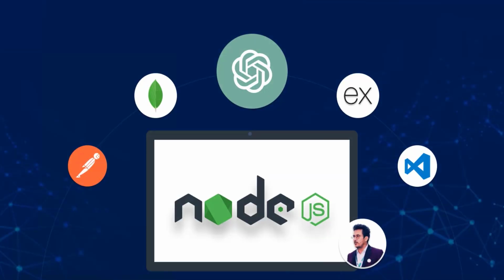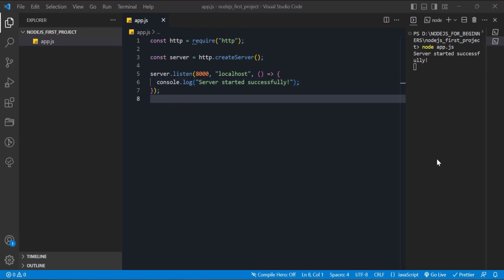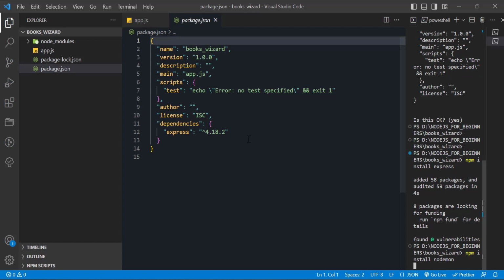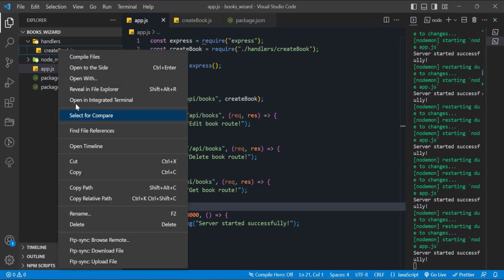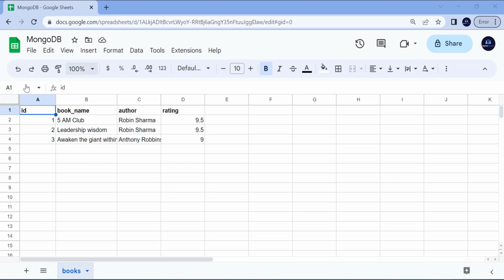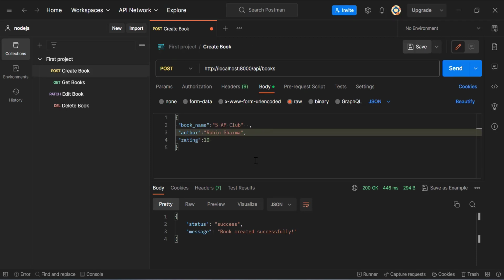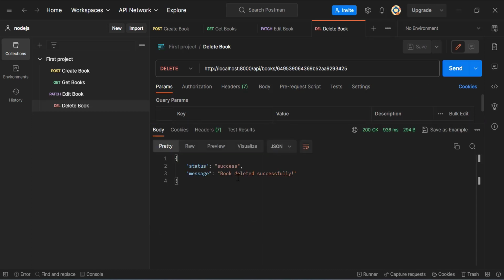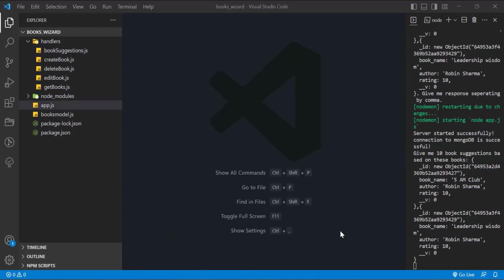Learn NodeJS in 1 Hour. NodeJS, MongoDB, OpenAI & More (NodeJS Bootcamp | NodeJS Crash Course)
Throughout the course, we'll cover a wide range of topics that are crucial for building APIs using Node.js. We'll learn NodeJS, MongoDB, Express, OpenAI & More.

We will develop this project: BooksWizard

-We will learn everything from setting up server, testing server but here are some Highlights of this project:
- We will MongoDB to save books to database
- We will use OpenAI to get new books suggestions

This course is designed to set you on the right track for Node.js development and equip you with the essential skills and knowledge you need to thrive in the world of Node.js.

If you want to pursue career in NodeJS or would like to learn in depth, I have NodeJS Masterclass for you with over 7 hours of meaningful content covering different aspects of backend development like user login, registration, authentication and much more. You'll love it. Here's the link: